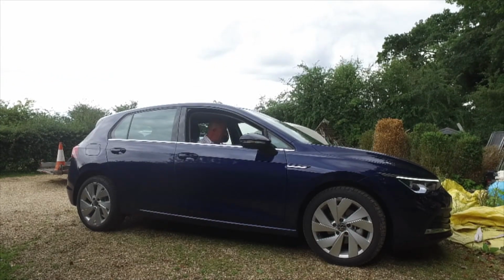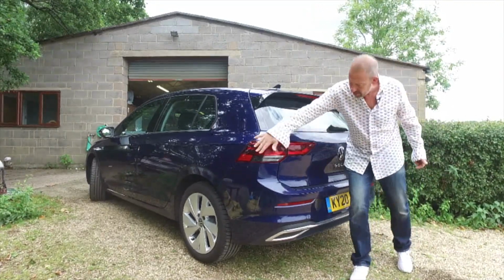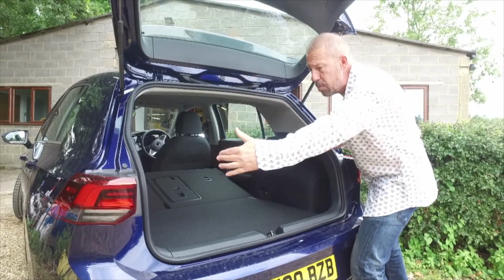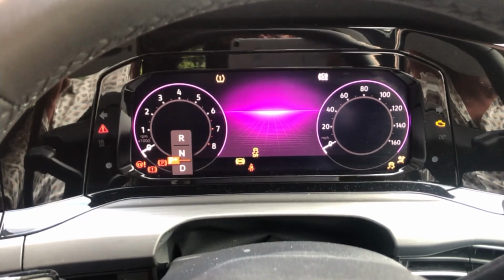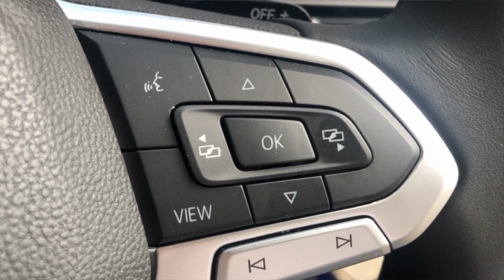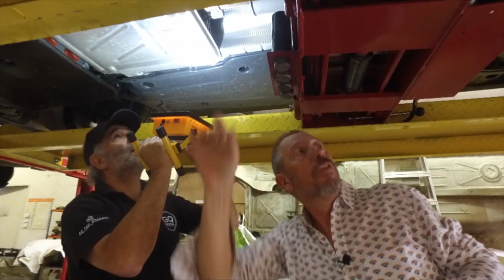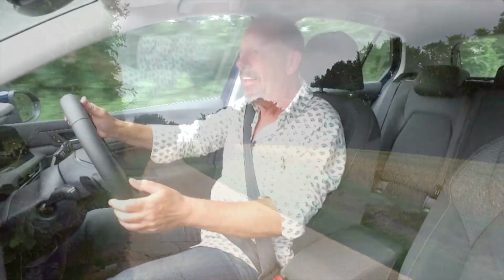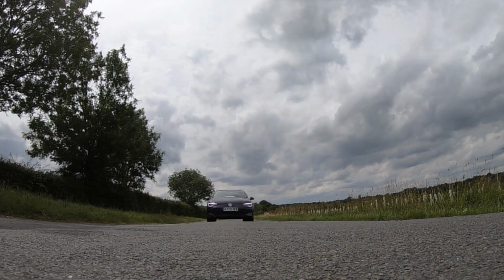New Volkswagen GOLF; Large Interior; Economical; Practical: New Volkswagen GOLF review & Road Test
This is the new VW Golf review and Road test. Is the new VW Golf all its cracked up to be? Watch the video to discover whats new inside & what the new VW Golf is like to drive? Watch on to find out everything you need to know if you are thinking of buying or leasing the New VW Golf.